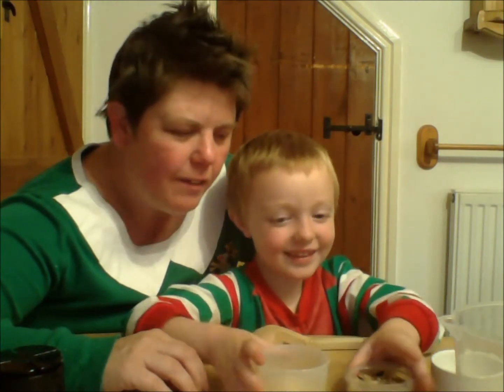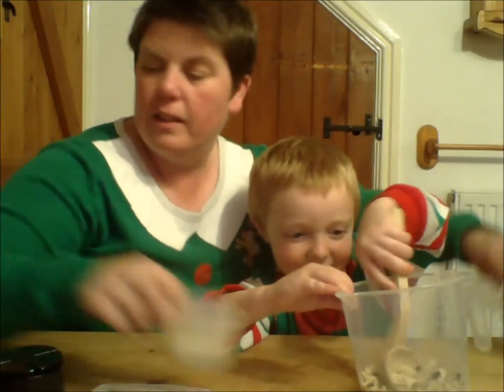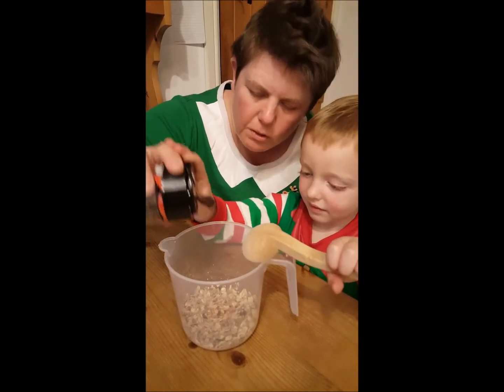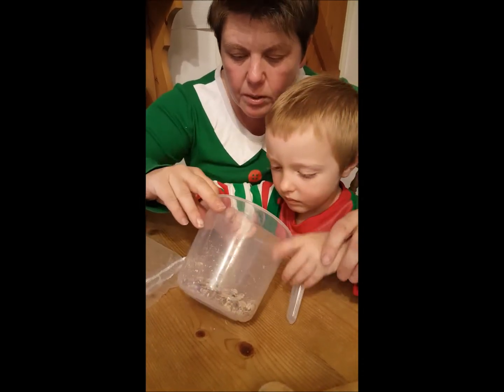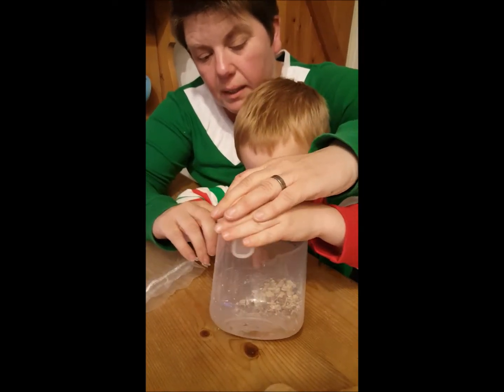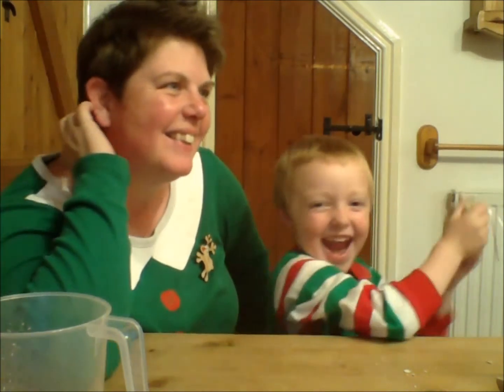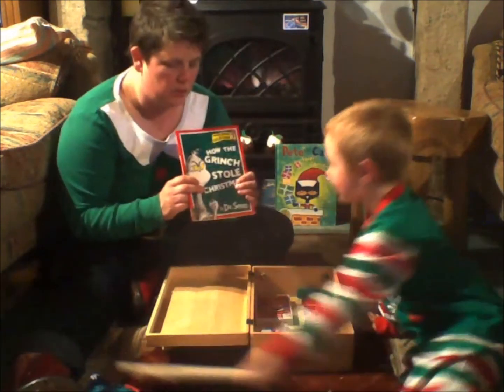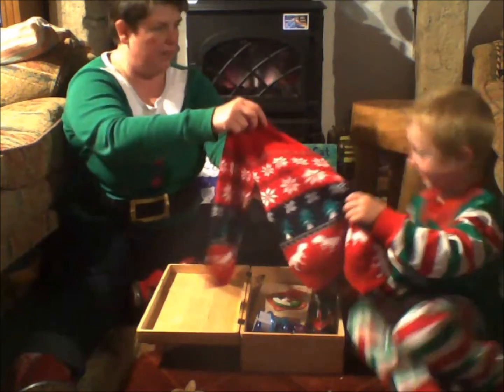Filling Brandon's Christmas Eve Box At Home with Netty the Elf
In this video, Netty the Making Elf leaves her workshop to join Brandon, the Amazing Elf in Training, on location at the Elf's Cottage in Upper Lumsdale, Derbyshire.

Together they fill a special Christmas Eve Box that was made by Netty just for Brandon!

Brandon and Netty show you how to make Reindeer Food.  Together, they show you how to fill your Christmas Eve Box - a fun activity for the whole family.

Filling the Christmas Eve Box is sure to be an annual tradition in your home, just like ours.  What things you will put in your Christmas Eve Box?

Personalised Matching Christmas Activity Set with Brandon's Style Box, Board, and Key

Personalised Matching Christmas Eve Activity Set with Box, Board, and Key

Personalised "Brandon Style" Christmas Eve Box

Personalised Large and Extra Deep Christmas Eve Boxes

Personalised Santa Board

Personalised Santa's Magic Key

Check back for more fun with the Elves.